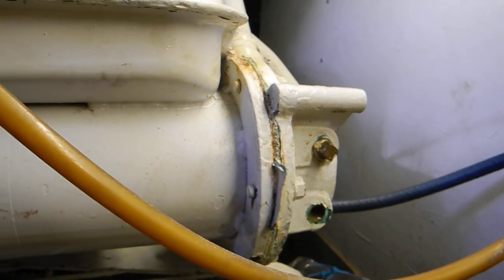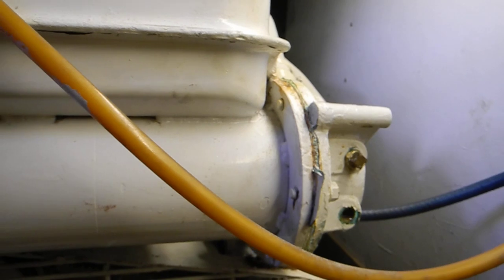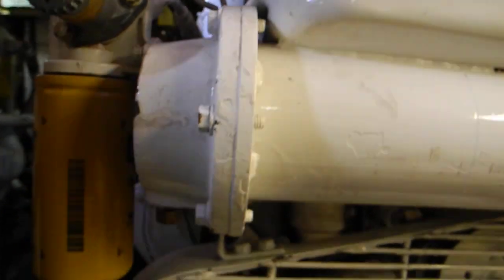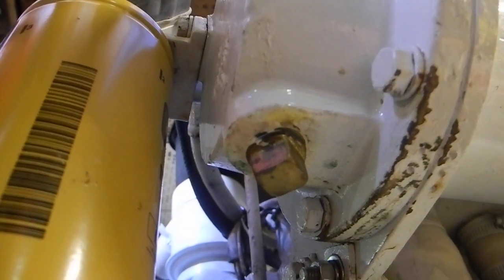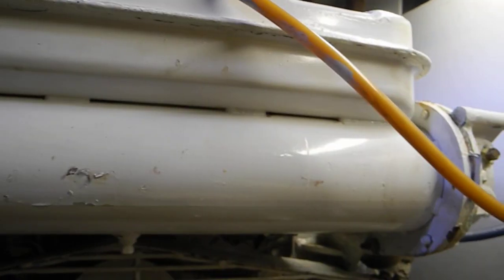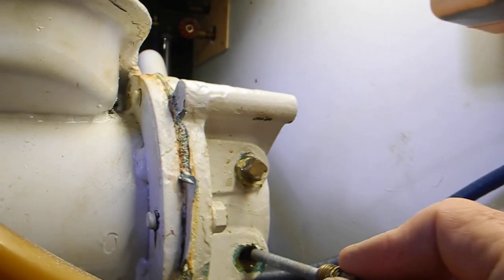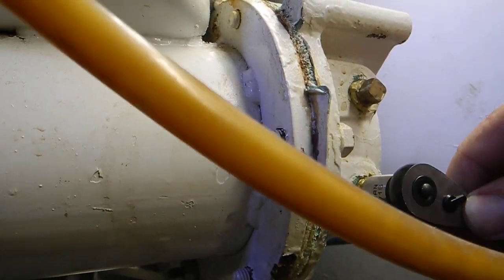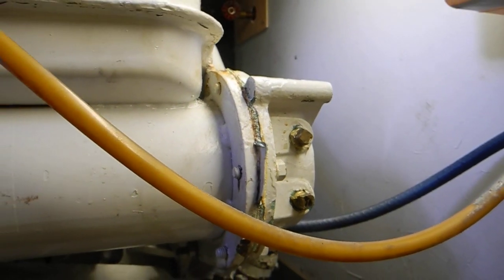Find your engine zincs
Where are those secret engine zincs hiding? Look under the heat exchanger? Learn to DIY in our classes in FL.